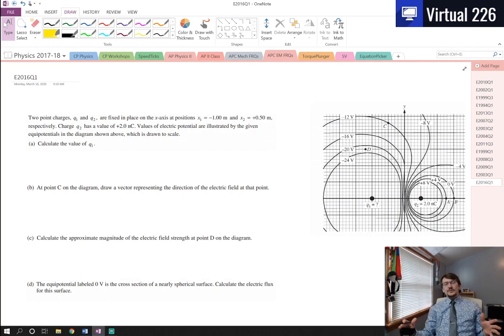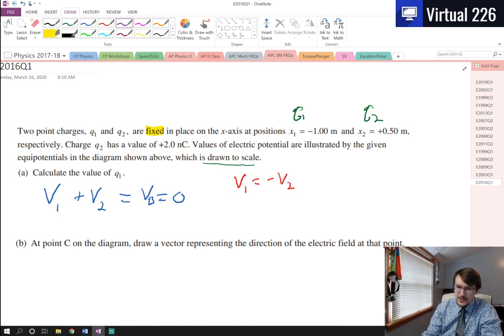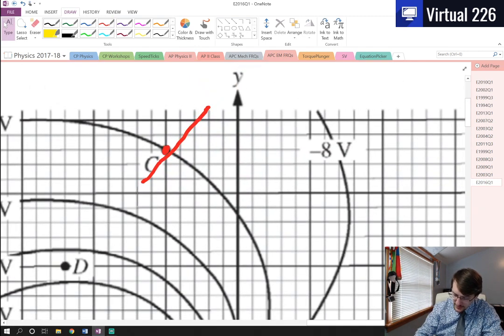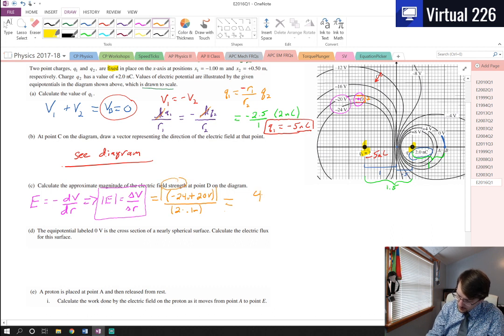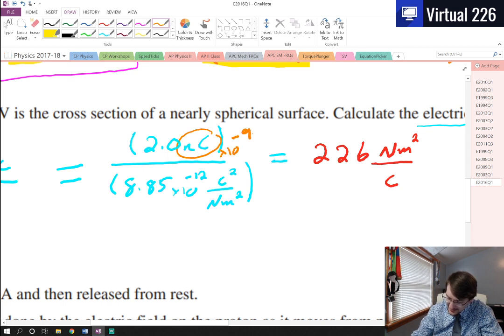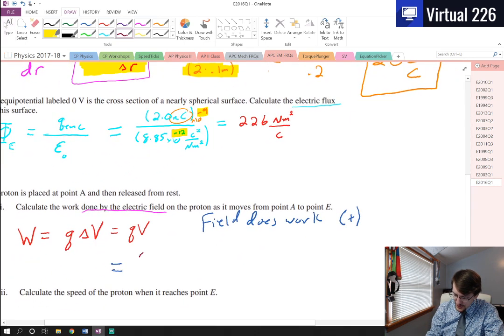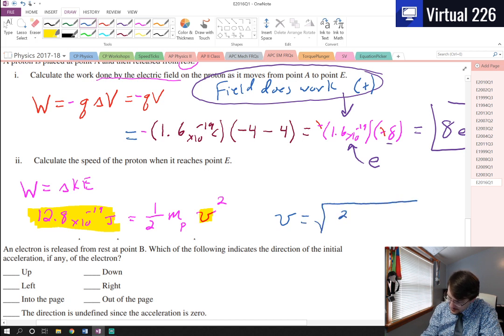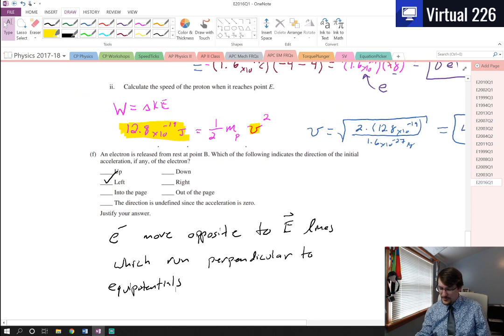AP Physics C: E&M FRQ 2016 Q1 - Equipotential Graphs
We look at the 2016 AP Physics C: Electricity and Magnetism FRQ #1 where we are looking at an equipotential (Isoline) graph and asked to interpret it while using known mathematical arguments.

The 2016 AP Physics C: E&amp;M FRQs can be found

The 2016 AP Physics C: E&amp;M FRQ Solutions can be found